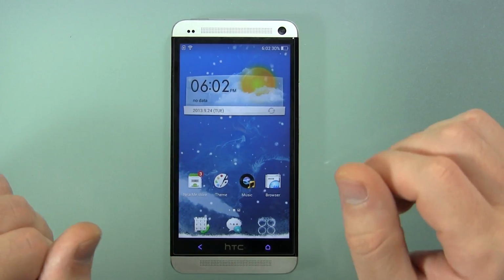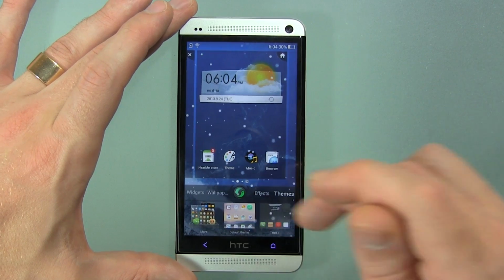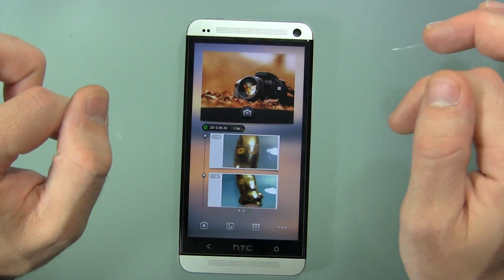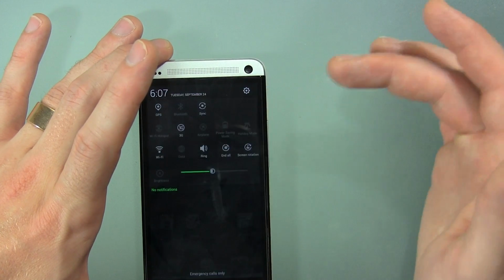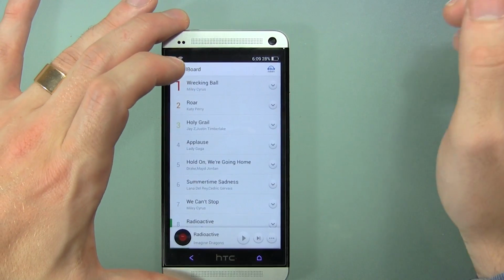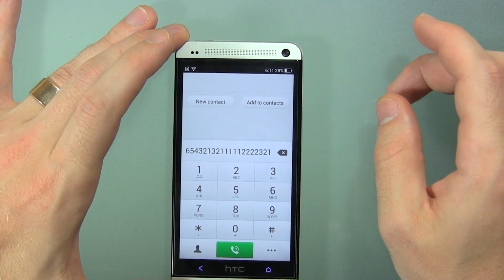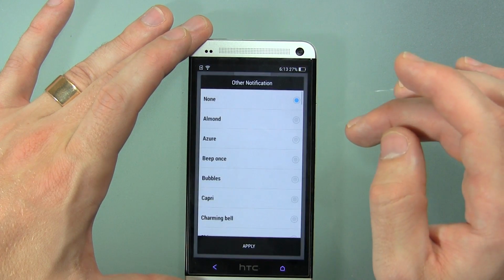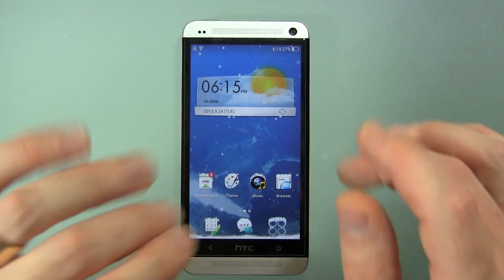Oppo N1 - Color OS ROM for HTC One!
The Color OS ROM is available at the moment only for the HTC One. Hopefully more devices will see it soon.